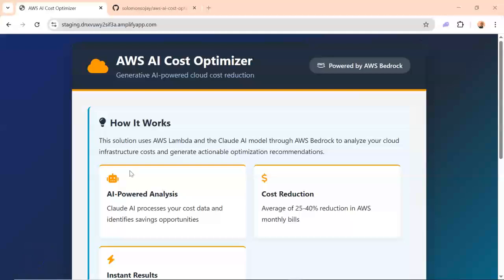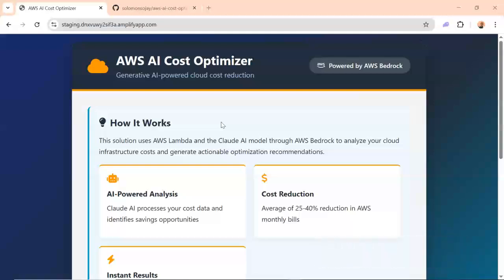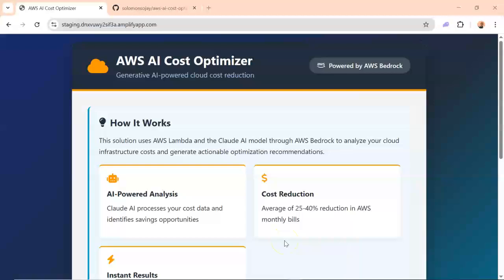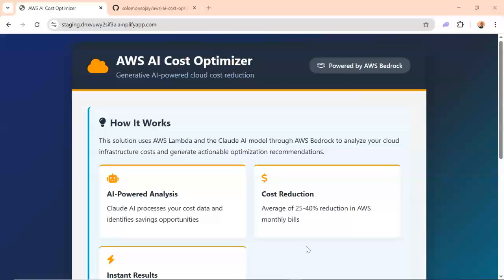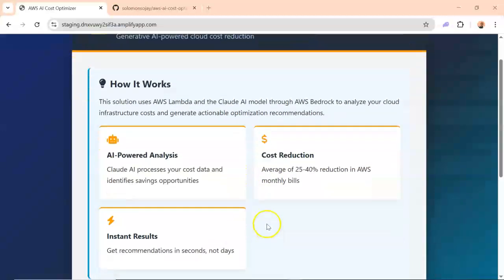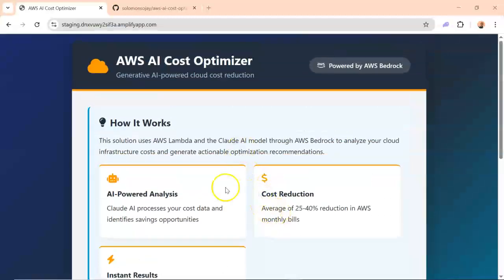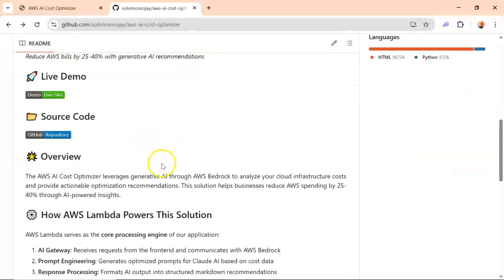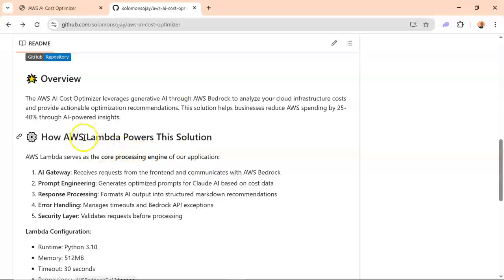AWS AI COST OPTIMIZER APP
AWS AI Cost Optimizer is fundamentally an AWS Lambda core service application.
The AWS AI Cost Optimizer leverages generative AI to analyze AWS usage patterns, providing actionable cost-saving recommendations tailored to your environment. For each optimization, it details projected monthly savings, identifies the specific AWS services involved, outlines step-by-step implementation guidance—including relevant CLI commands—and presents everything in a straightforward markdown format.
Key Features:
- Real-time cost monitoring and analysis
- AI-driven, environment-specific recommendations
- Detailed, actionable steps for implementation
- Secure, serverless architecture for streamlined deployment
- Fully mobile-responsive interface for on-the-go access

Essentially, this tool delivers clear, technical insights and practical guidance for efficient AWS cost management.
What API Gateway Does in Our Application
API Gateway serves as the secure entry point for our application, handling these critical functions:
    Request Routing: Directs frontend requests to the appropriate Lambda function
    Protocol Translation: Converts HTTP requests to Lambda events
    Security Layer: Provides authorization and throttling
    CORS Management: Handles cross-origin requests from web browsers
    Traffic Control: Implements rate limiting and quotas
    Monitoring: Tracks API usage and performance metrics